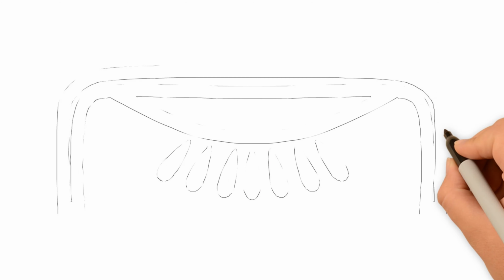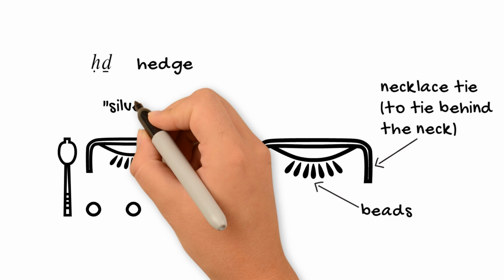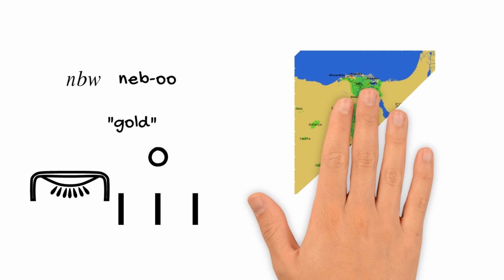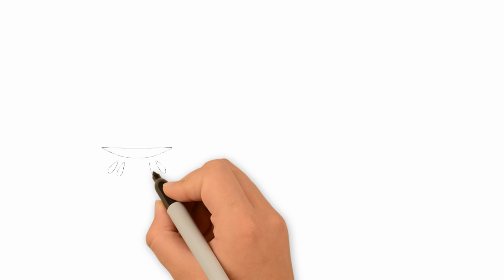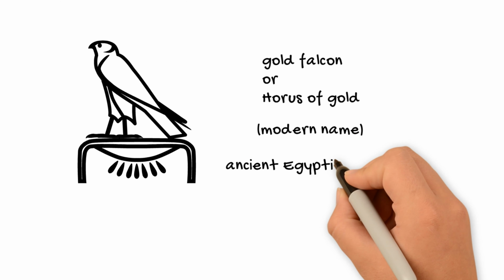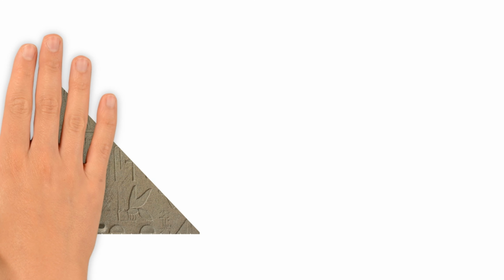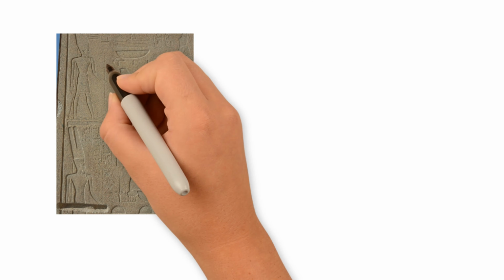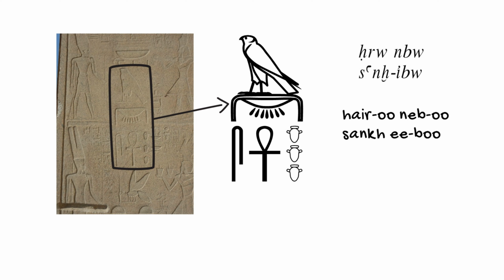Learn hieroglyphics: Hrw nbw [hieroglyph-a-day in 4K]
Learn hieroglyphs with a hieroglyph a day. Today, we'll learn about a group of hieroglyphs that have the sound values Hrw nbw – and we’ll find how to use them to read common texts about the pharaoh in ancient Egyptian hieroglyphs.

☥☥SCRIBAL SCHOOL ☥☥
The 7-step system for going from knowing nothing (or little) about Egyptian hieroglyphs to reading the most common texts you'll see in museums, online, and on your next trip to Egypt: